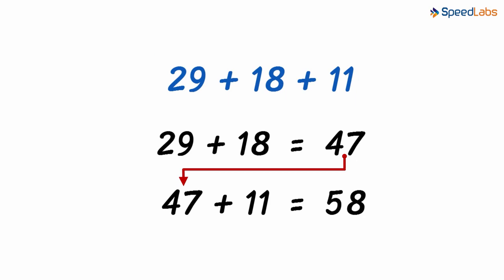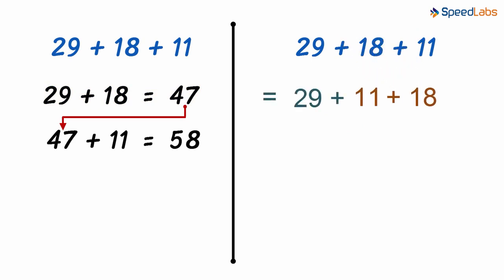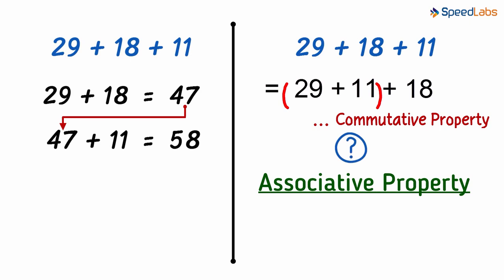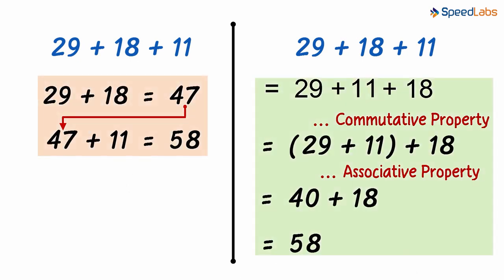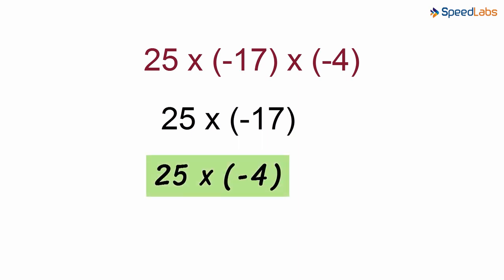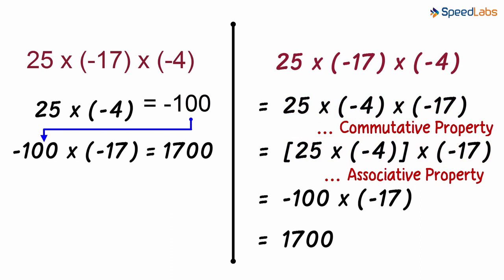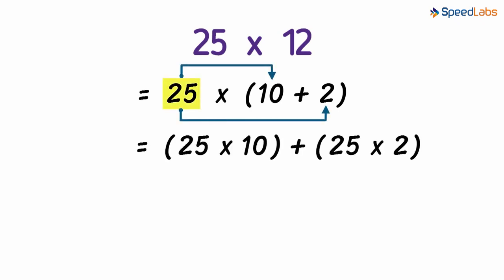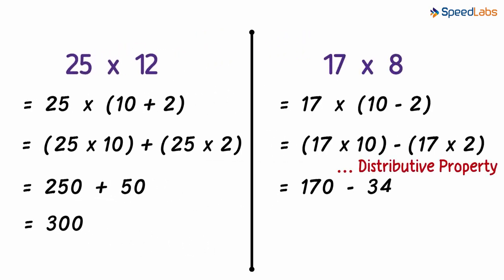Class-7- Mathematics-Ch-1-Integers-Topic- Properties of Integers Applications